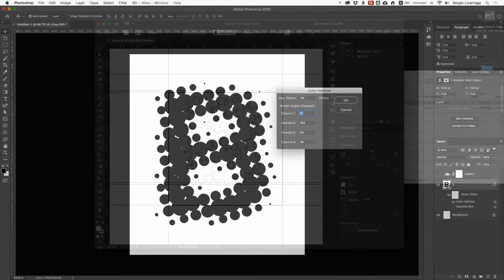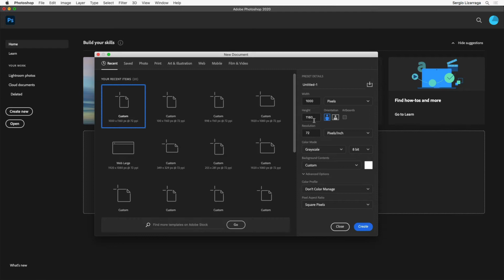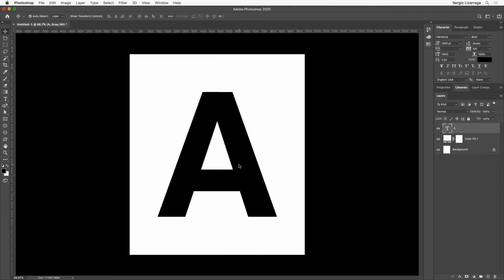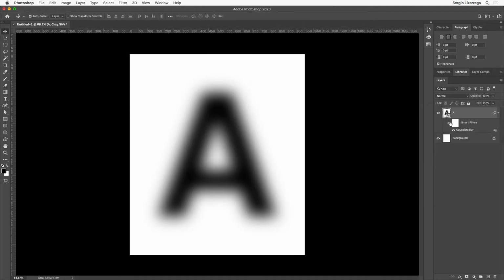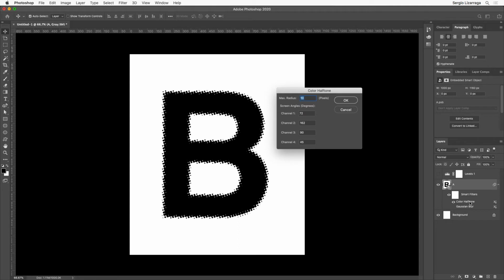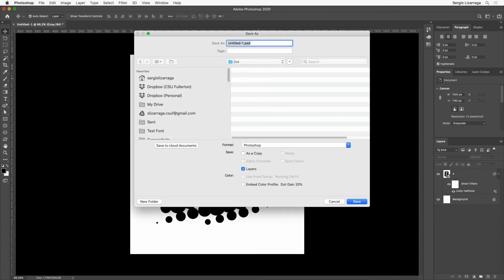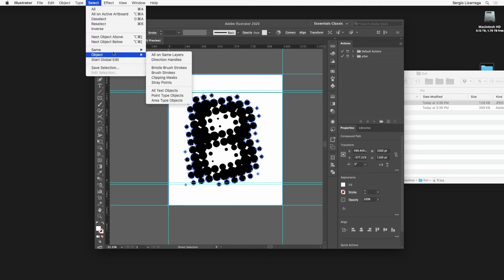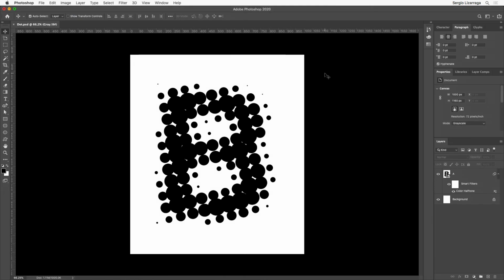Photoshop, Illustrator and FontForge, part 1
This is the first of five videos which explores the use of Photoshop filters and adjustment layers to manipulate type. In the following video tutorials the Photoshop generated images are convert into SVG files with Adobe Illustrator and ultimately are used to create a digital display font with FontForge.